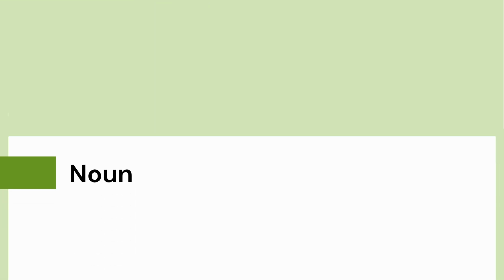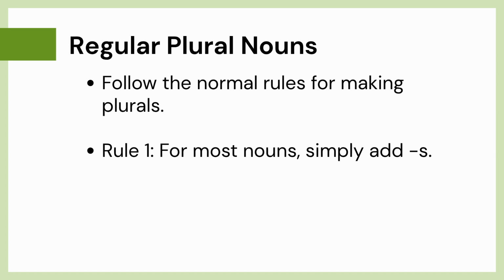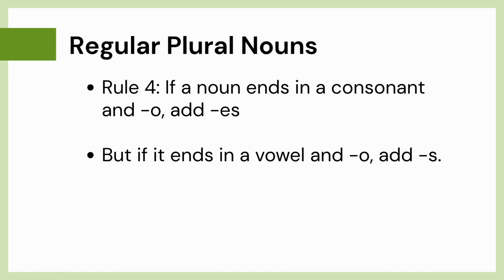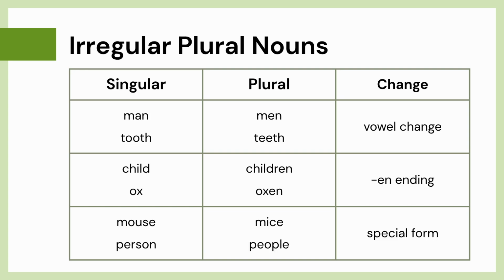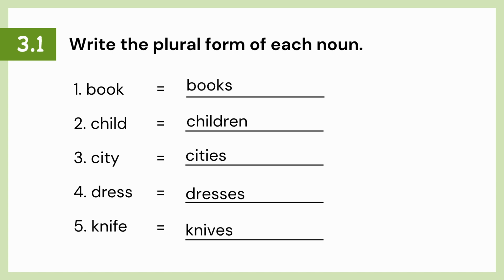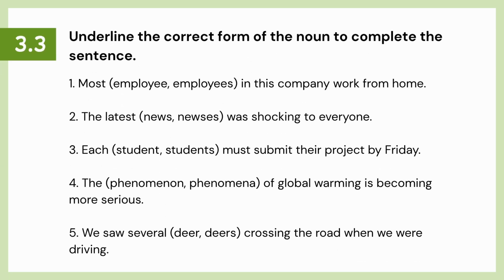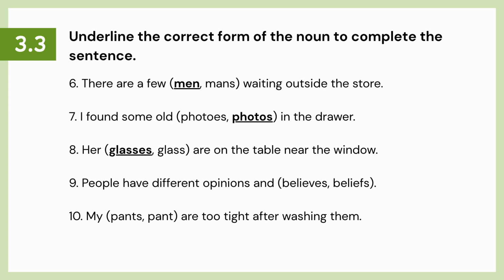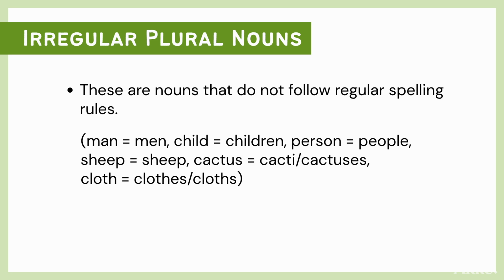Review Singular and Plural Nouns in English | Beginner Grammar Lesson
Hello, learners!

In this video, we're going to look at the Singular and Plural Nouns in English grammar. Let's discuss and practice how to use the correct forms in sentences.

This class is divided into parts:

00:33 Noun
01:20 Countable Noun
01:34 Singular Noun
02:08 Plural Noun
02:43 Regular Plural Noun
08:05 Irregular Plural Noun
10:40 Exercises
17:30 Review

Citations and Sources:

- Farlex International. (2016). The Farlex grammar book. Volume 1, Complete English grammar rules: examples, exceptions, exercises, and everything you need to master proper grammar. Farlex International.

- Murphy, R. (2019). English Grammar in Use: A self-study reference and practice book for intermediate learners of English: with answers (5th ed.). Cambridge University Press.

We hope that it helped you understand them better.

Thank you, and always take care!